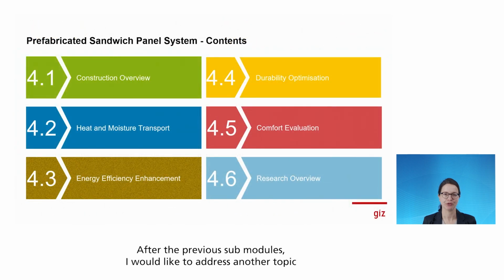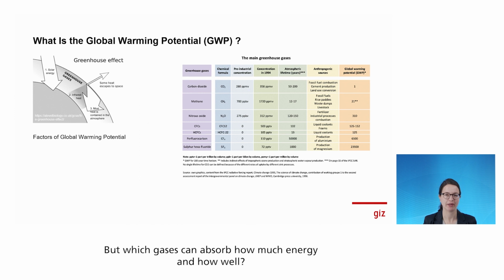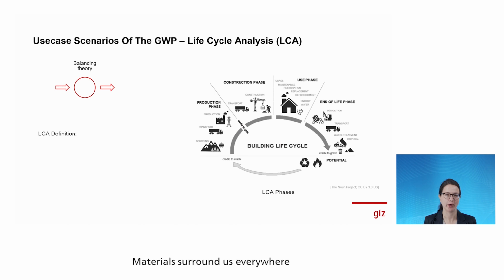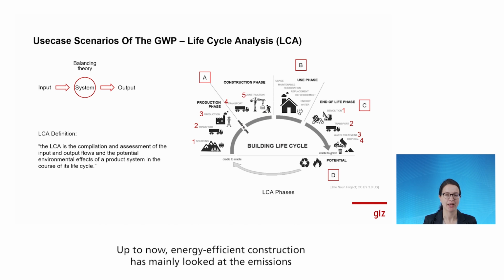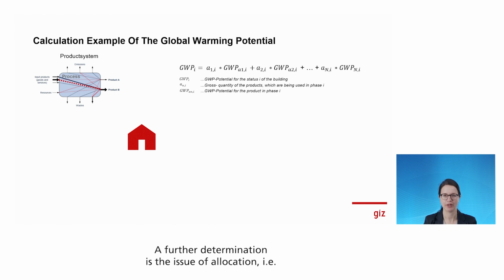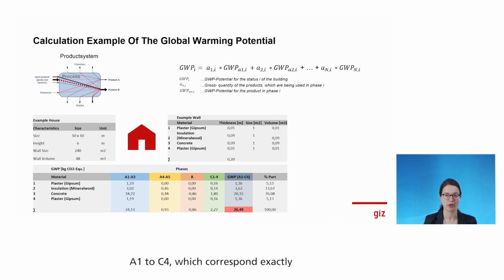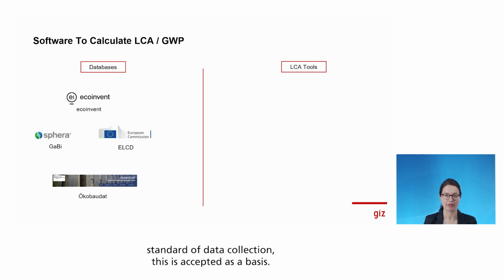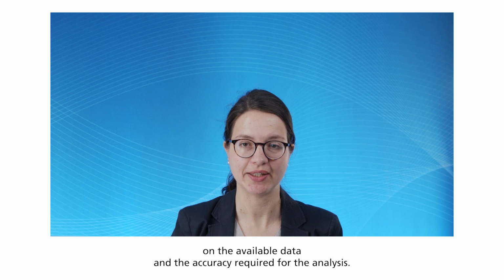Research Overview 4.6 : LIGHT HOUSE PROJECT (LHP) AT INDORE